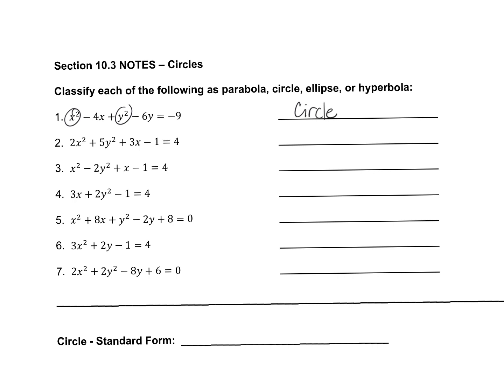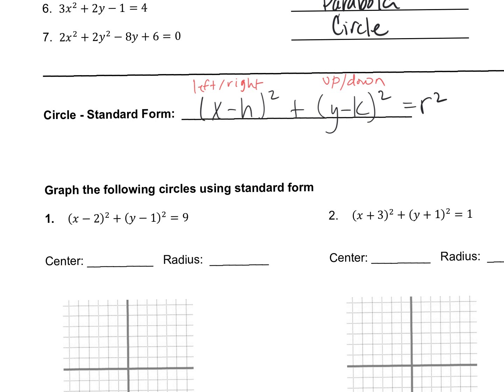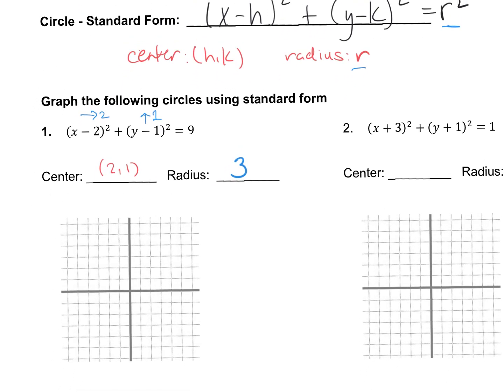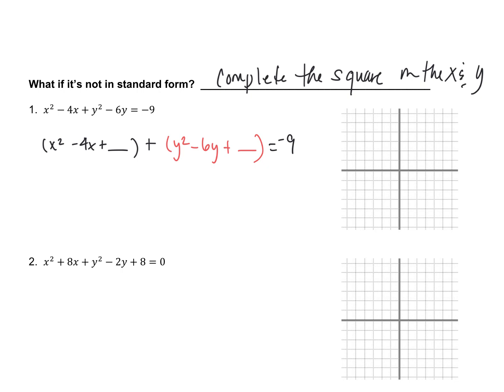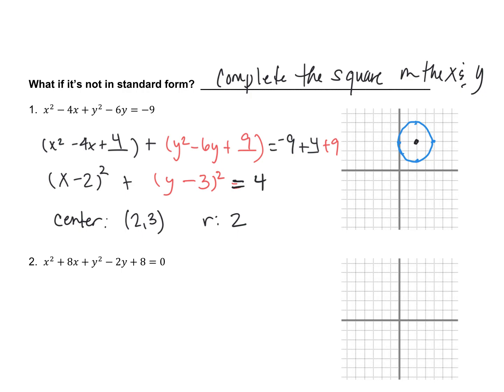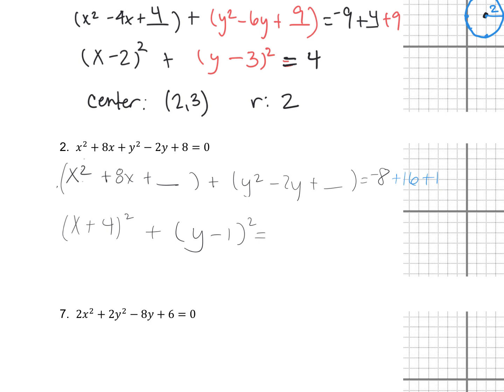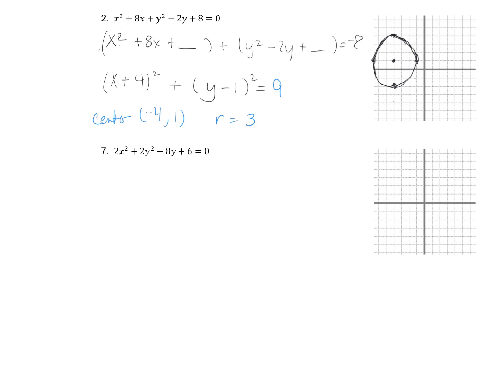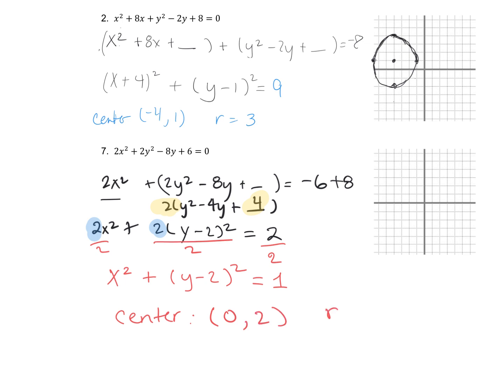HA2 10.3 Notes